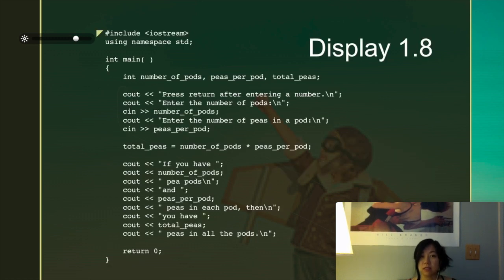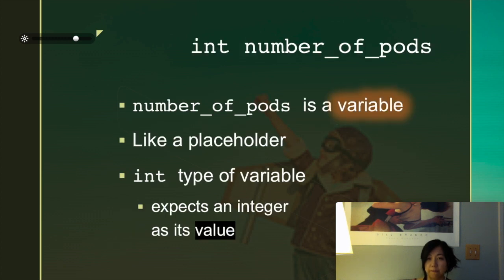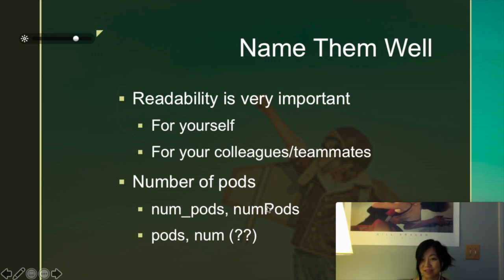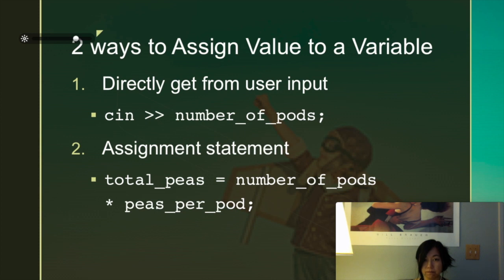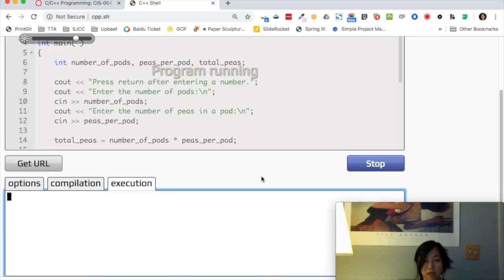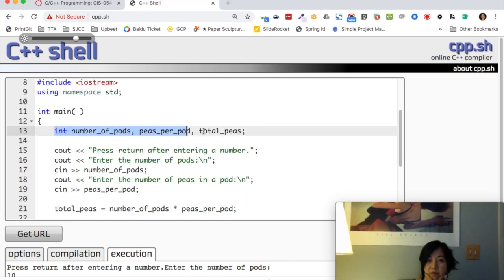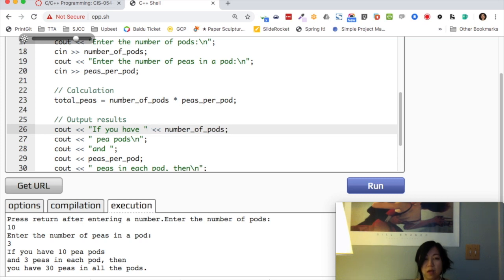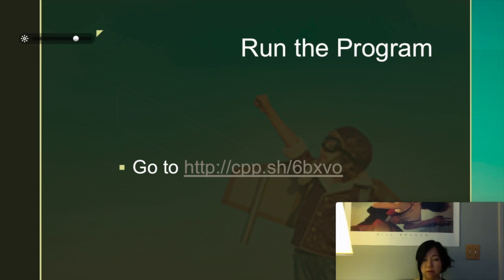Lecture 1-2 Variables & Input/Output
Variables & Input/Output